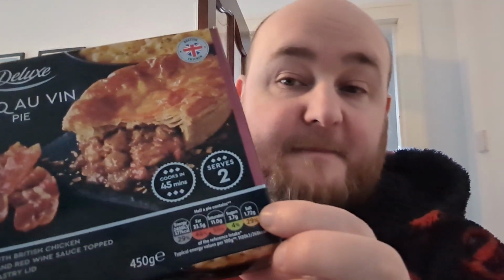Deluxe Coq Au Vin Pie -- Lidl -- Snack Tube